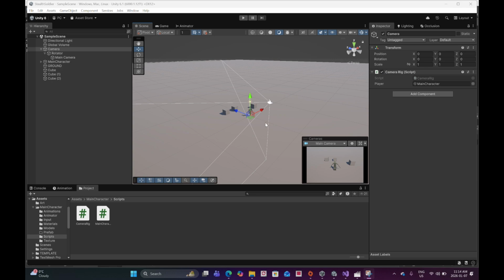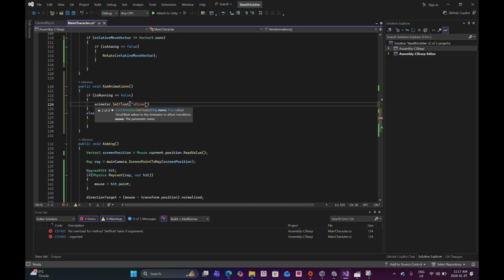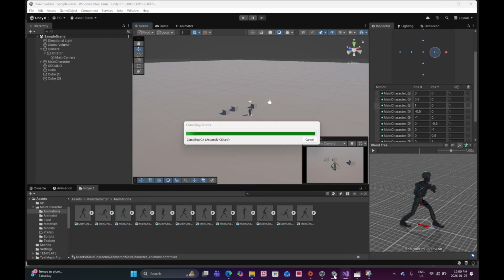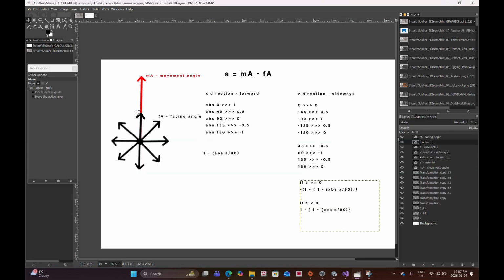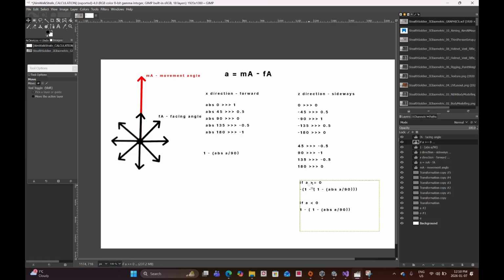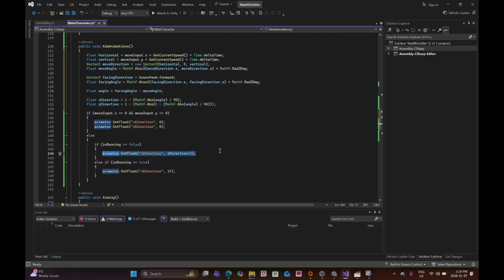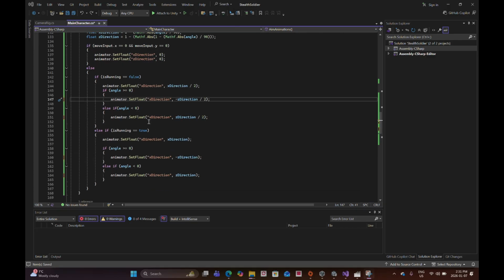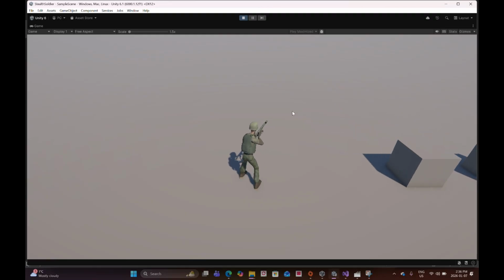Stealth Soldier - 11 - Aim Animations - Strafe - Blend Tree - 3D Isometric - Unity